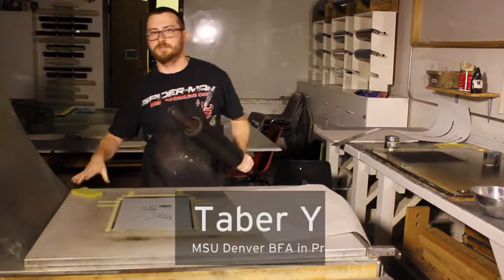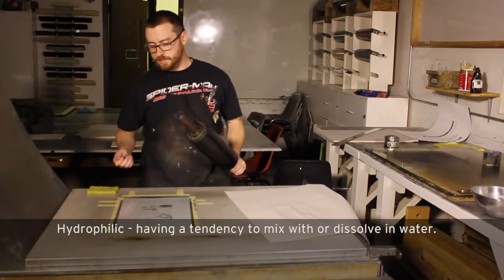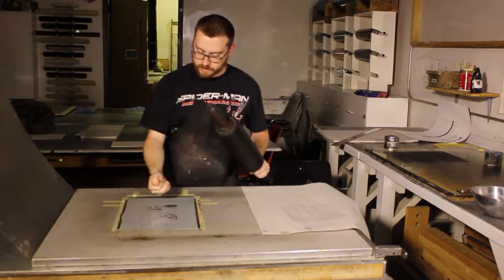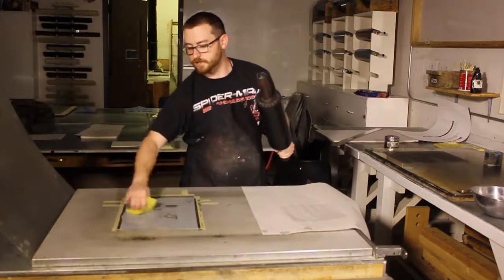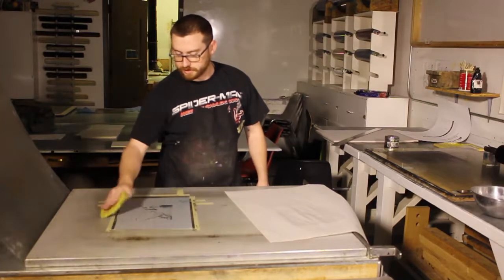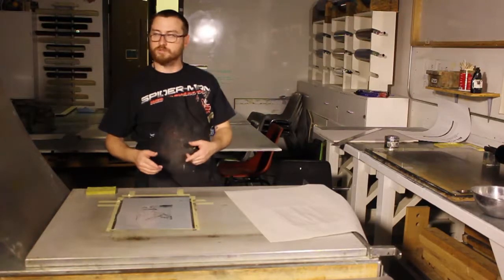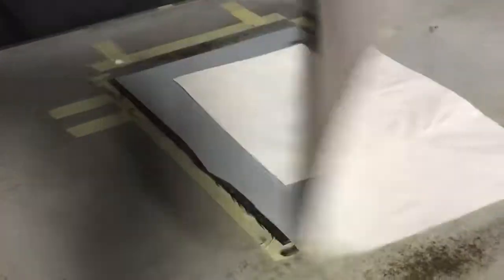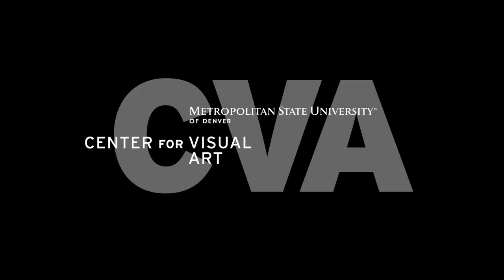Printmaking Lithography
MSU Denver BFA Printmaking graduate Taber Youmans demonstrates  the printmaking process of lithography.